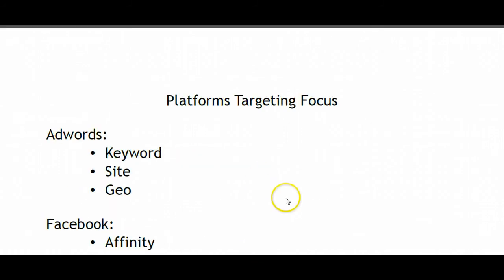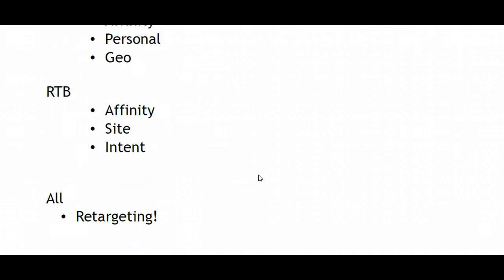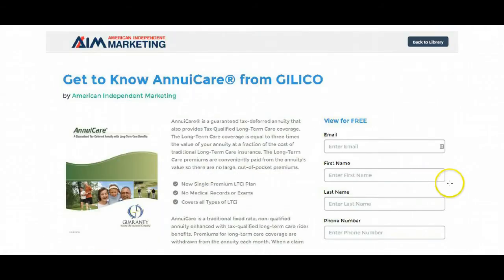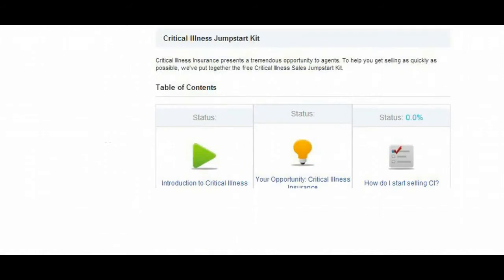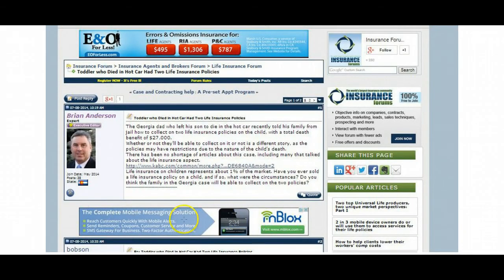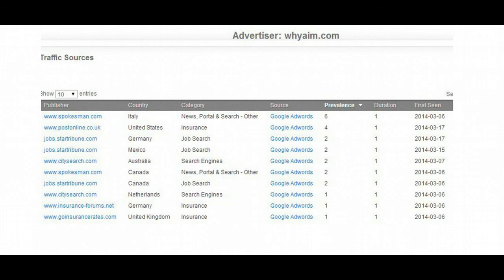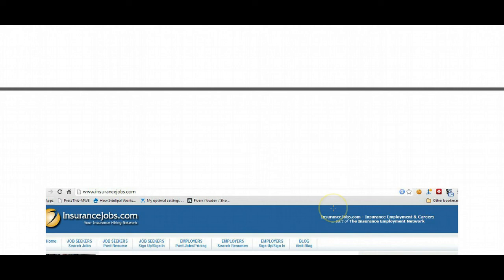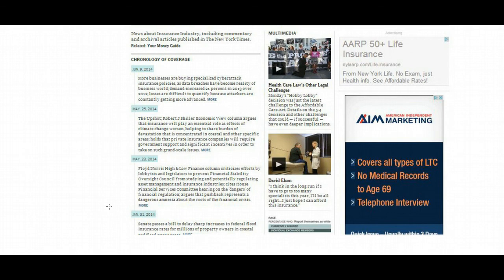Targeting Case Study - AIMing for Leads